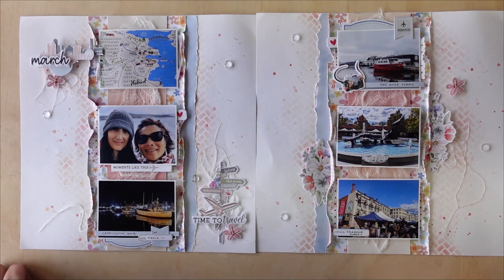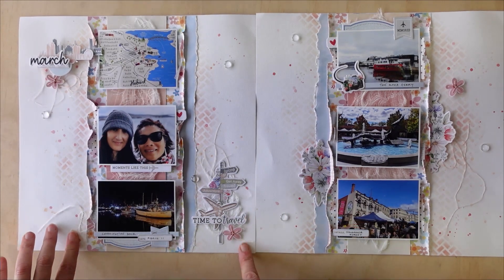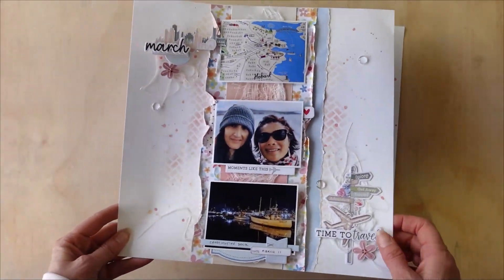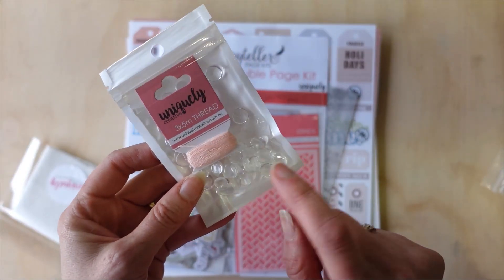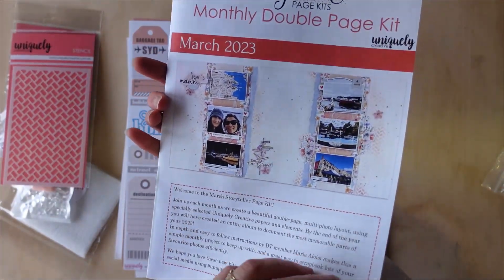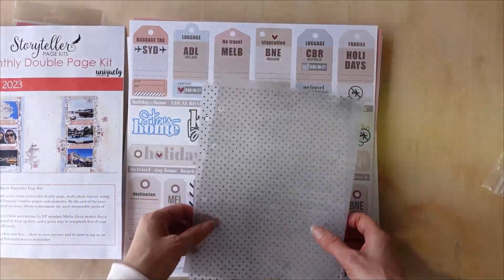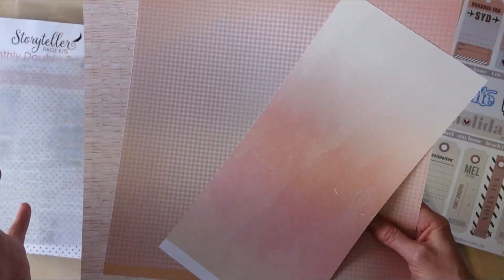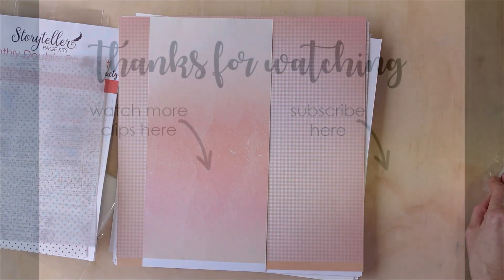Uniquely Creative March Story Teller Scrapbooking Kit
We will be releasing storyteller kits every month so you can scrapbook your year. Tell your story and capture memories.

Subscribers can add-on these kits each month (we have an allocation for you guys)  they have everything you need to make 1 double page layout, including step by step instructions

Storyteller kits will be $27.00 (RRP Is $32.50) however subscribers can add them on for just $25.00

At the end of the year, you will have created an entire album telling your 2023 story.

There will be no subscriptions, you will just need to order on-line or if you are a current subscriber (to any kit subscription) you can add-on the storyteller kit month at reduced price.

These kits are great for time poor crafters who only get to create one layout a month or of you are on a budget.